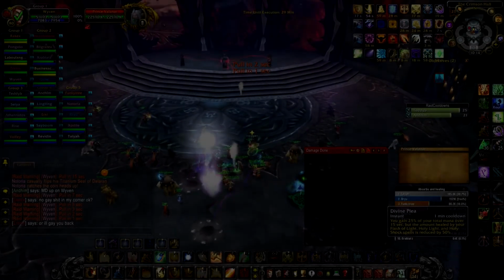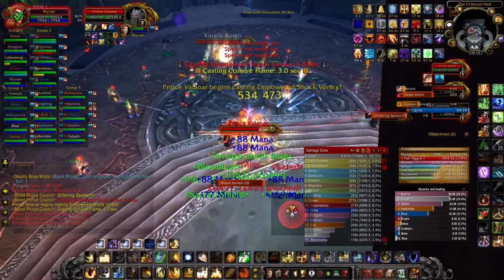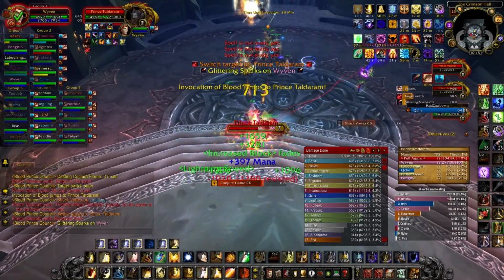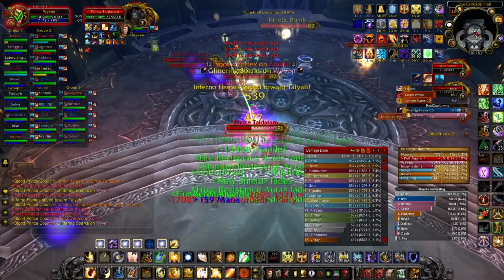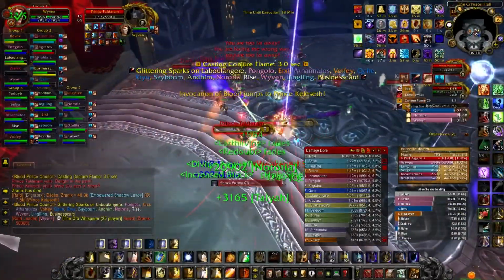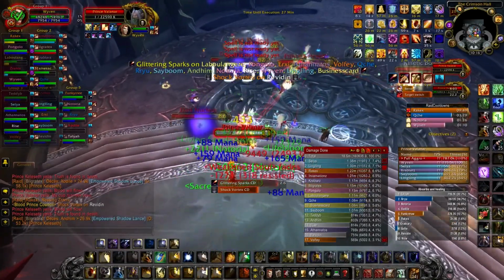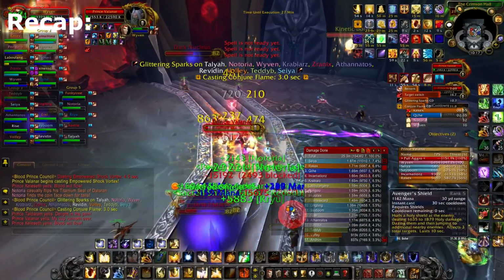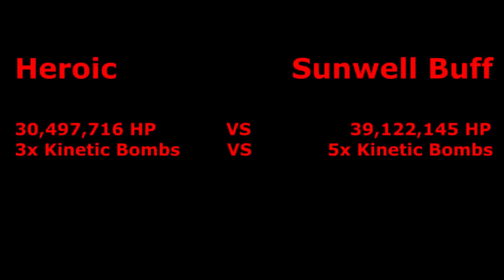Rise - Blood Prince Council 25 Man Guide - Sunwell Angrathar